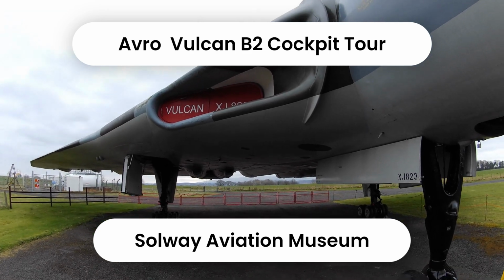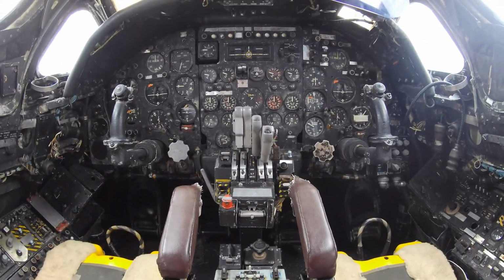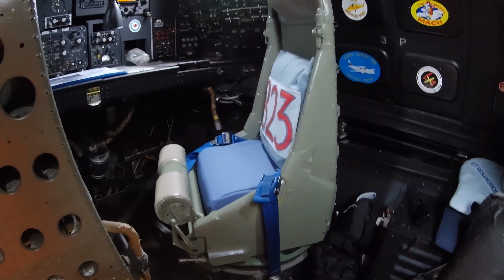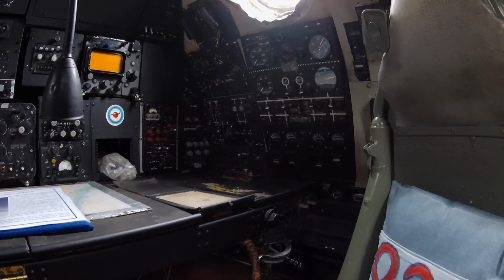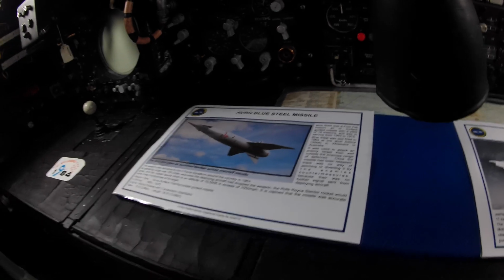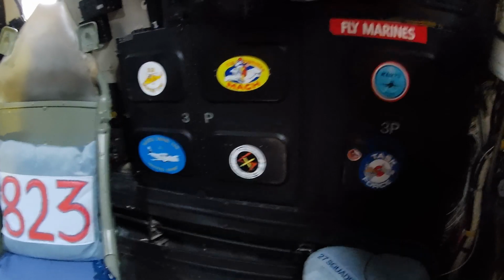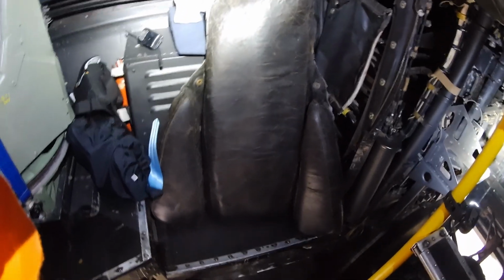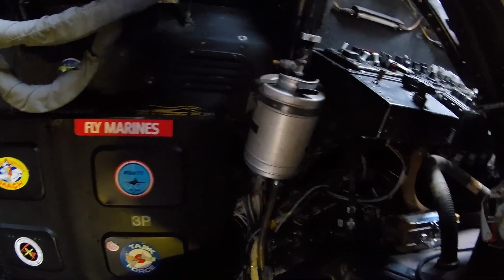Vulcan Cockpit Tour at Solway Aviation Museum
Join Mal from Solway Aviation Museum for a cockpit tour of Avro Vulcan B2 XJ823. This Vulcan was flown in to Carlisle airport in January 1983, and has been cared for by our volunteers ever since. Visitors to the museum can tour the Vulcan cockpit for real at no additional cost!